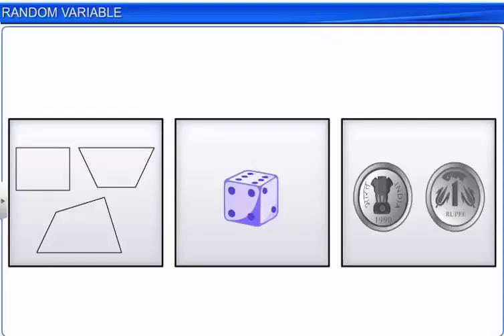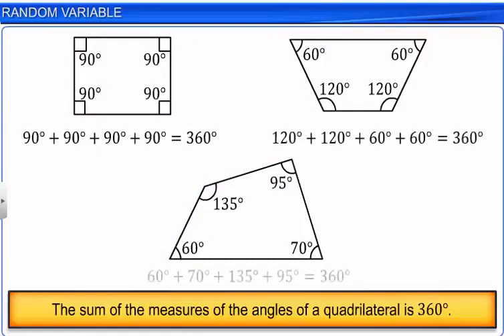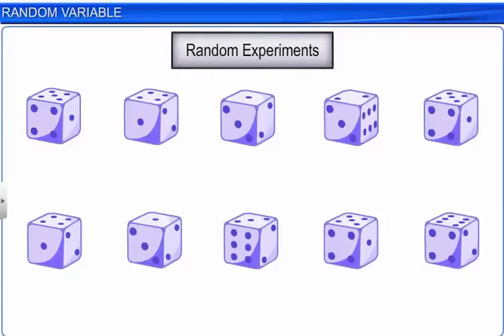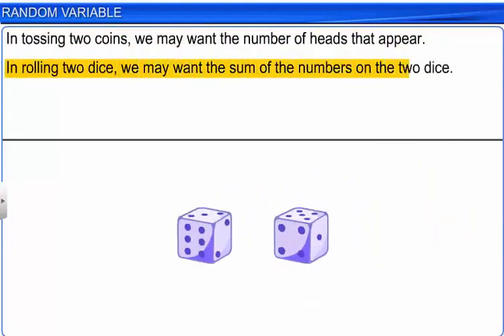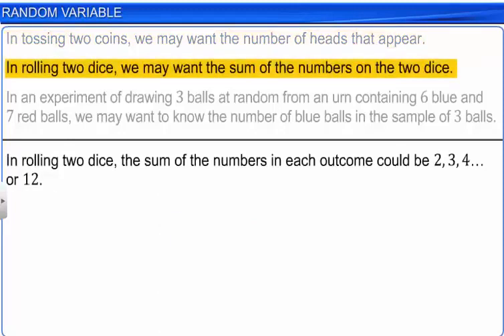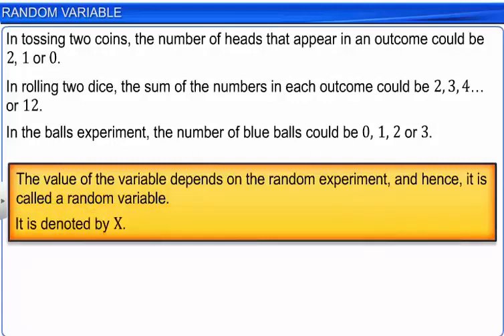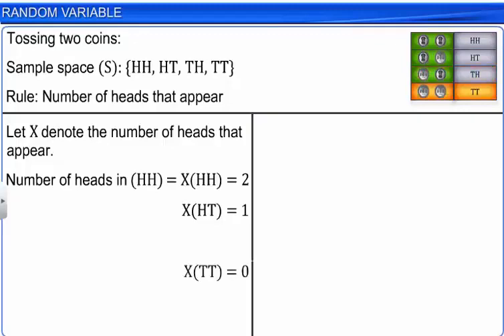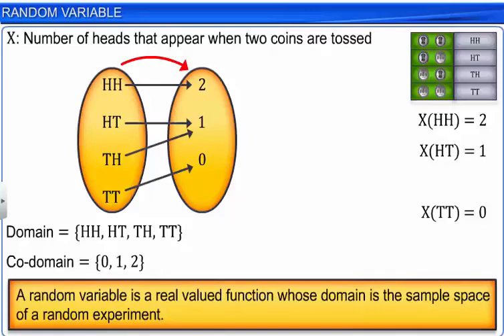13. Probability – 5, Random Variable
13. Probability – 5, Random Variable